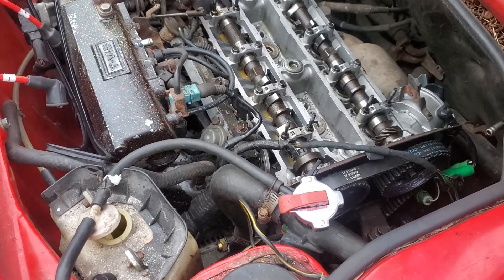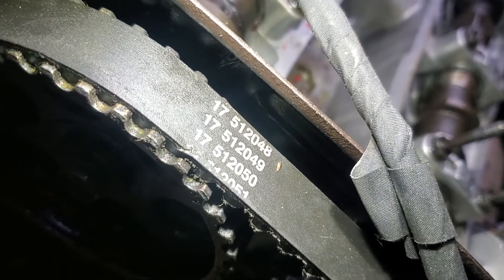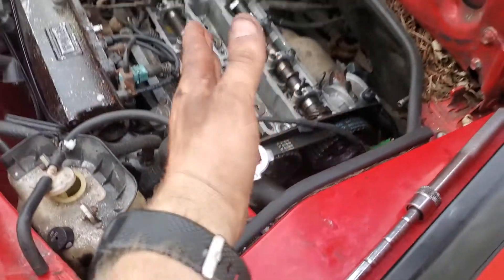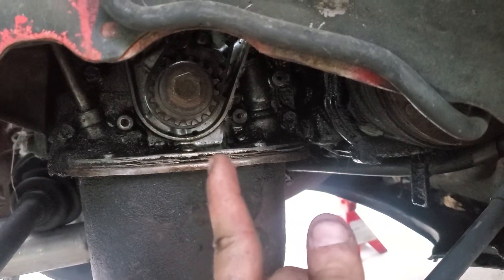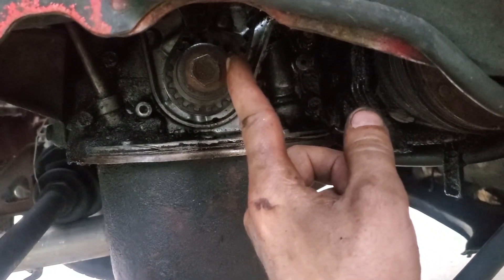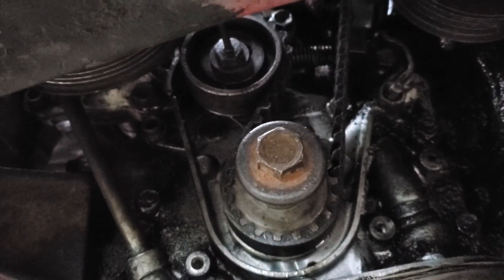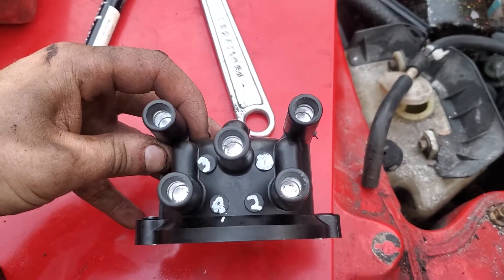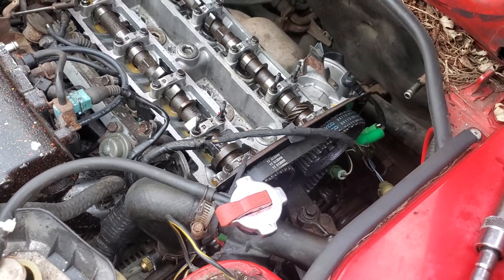How to set cam timing on a AW11 MR2 4A-GE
On the Distributor cap I had mistakenly flipped 2 and 3